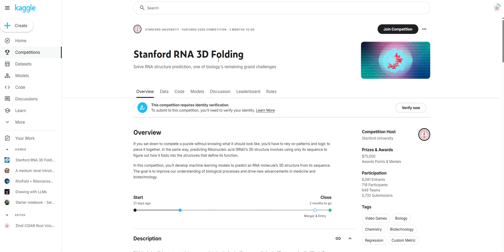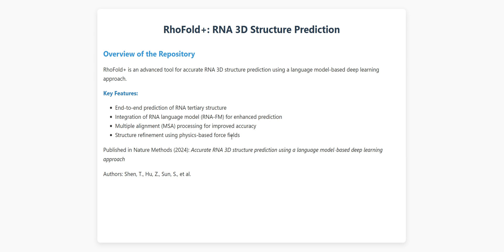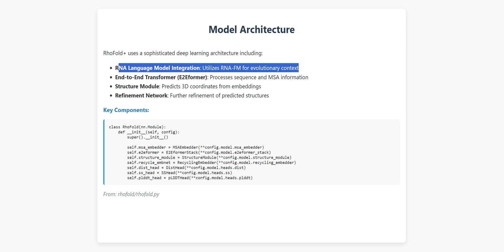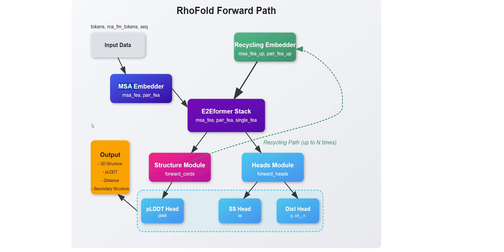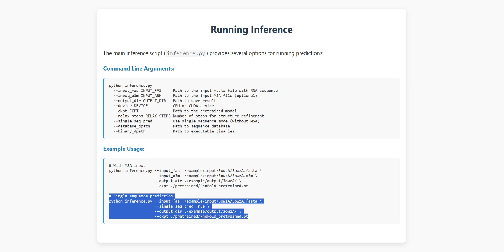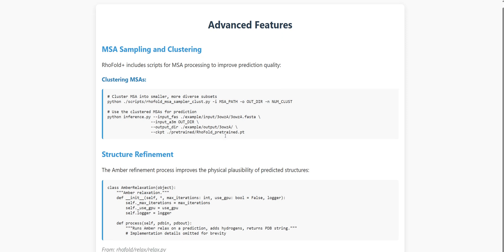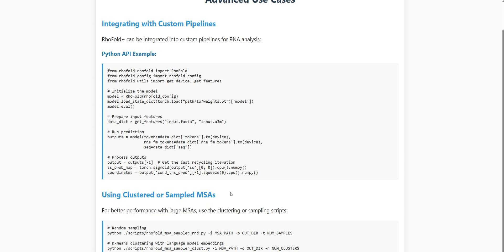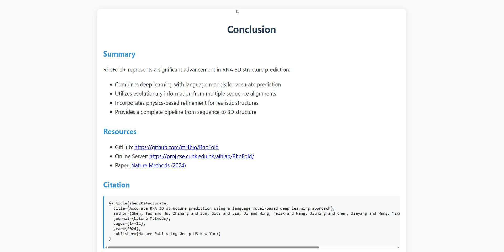RhoFold+ Explained: AI Predicts RNA 3D Structures in Minutes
🧬 Discover how RhoFold+ is revolutionizing RNA structure prediction using deep learning and language models. In this video, I break down this cutting-edge tool that's changing how scientists understand RNA molecules without spending months in the lab.

RhoFold+ combines AI and evolutionary data to accurately predict RNA 3D structures from sequence alone! Published in Nature Methods 2024, this breakthrough has major implications for vaccine development, drug design, and understanding genetic diseases.
In this walkthrough, you'll learn:

- How RhoFold+ works and why it matters
- The architecture behind this powerful model
- How to set up and run RhoFold+ yourself
- Advanced features for better predictions
- Practical applications in computational biology

Whether you're a researcher, data scientist, or AI enthusiast interested in real-world machine learning applications, this video shows you how deep learning is transforming molecular biology.🧬